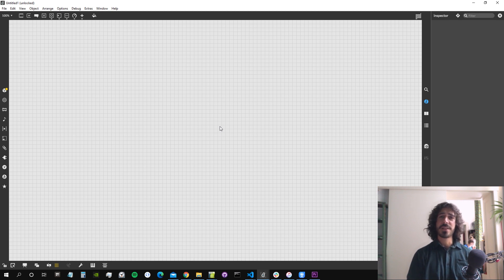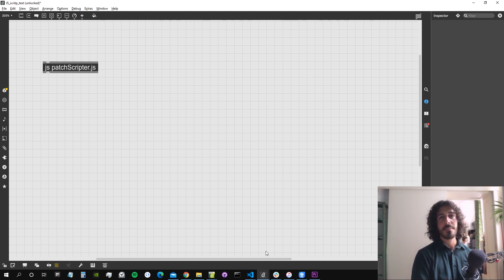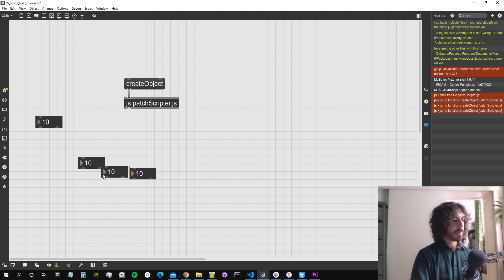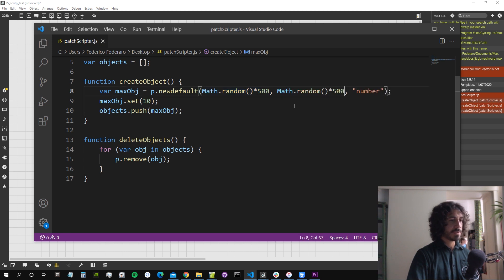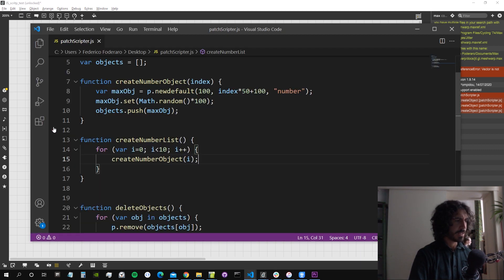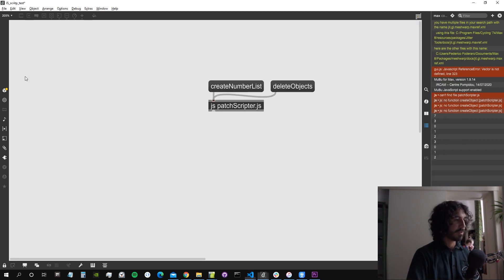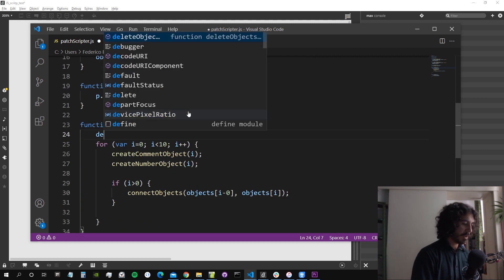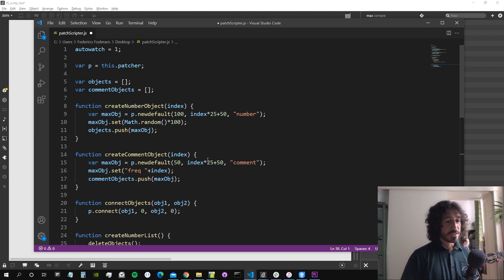Javascript Patcher Scripting in Max/MSP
In this video we see how we can script the creation of Max objects in a Max/MSP patcher using Javascript.
We also see how to script object connections with patch cords.